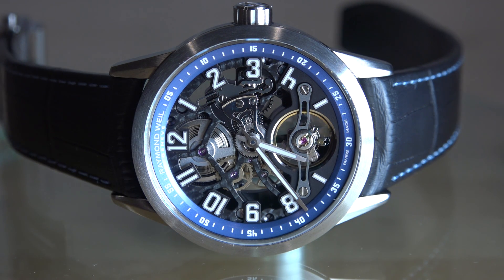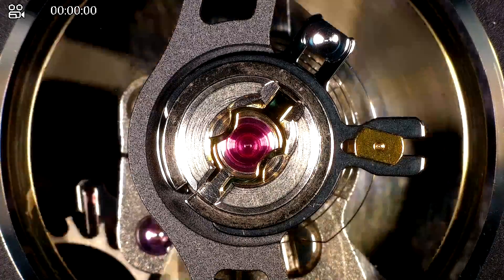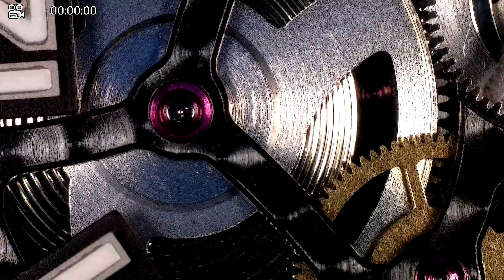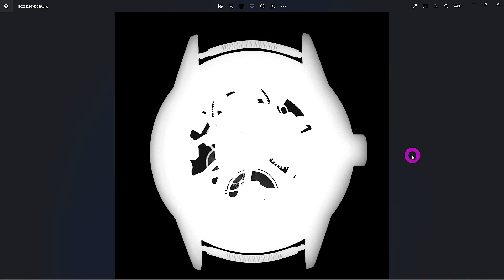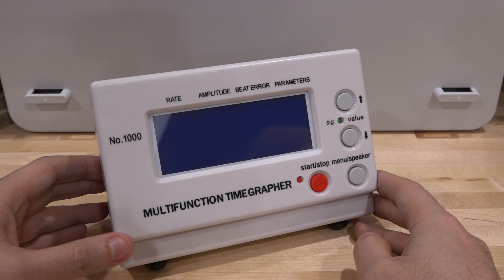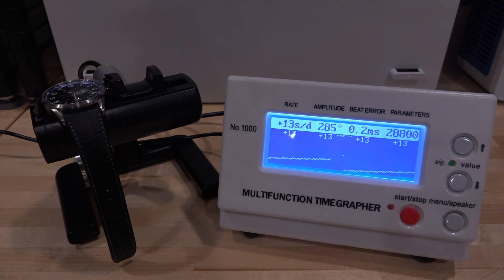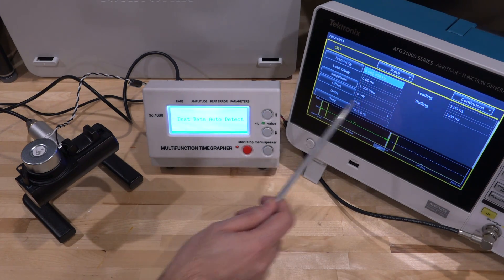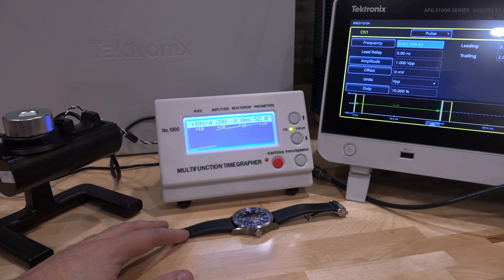TNP #26 - Magic of Mechanical Timekeeping & Measuring the Accuracy of a Raymond-Weil Skeleton Watch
In this episode Shahriar takes a look at the Raymond-Weil Blue Skeleton Freelancer wristwatch. The watch runs a little too fast. But before measuring its accuracy the internal structure of the watch as well as a few unique imaging of the watch mechanism are presented.
The teardown, theory of operation & measurements using a Multifunction Time Grapher No. 1000 is also presented. By using an external speaker in the place of the watch, the 8GHz oscillation of the watch can be emulated. It appears that the wristwatch runs 1mHz too fast resulting in gaining of about 12 seconds per day.

Make sure you check out @WristwatchRevival also!